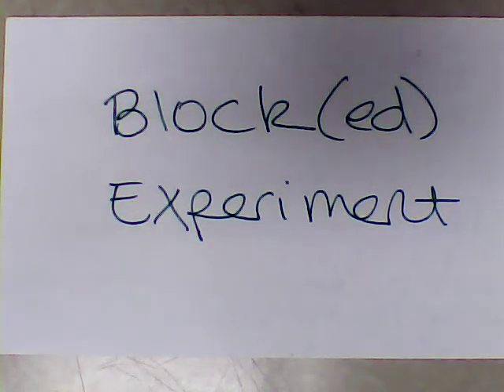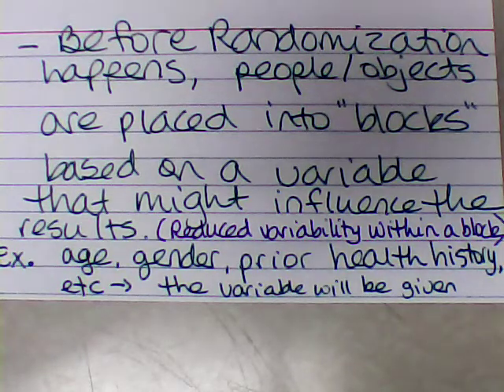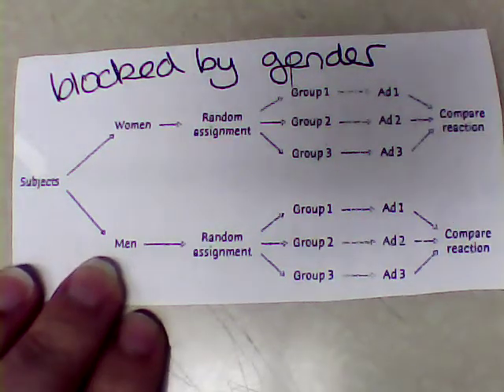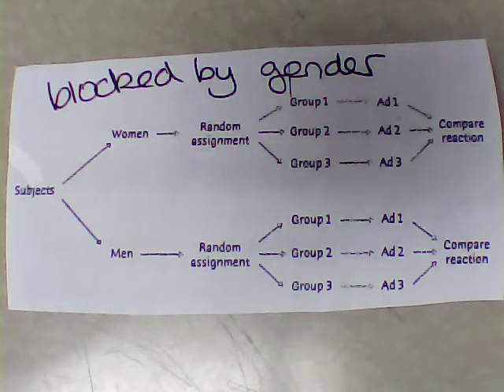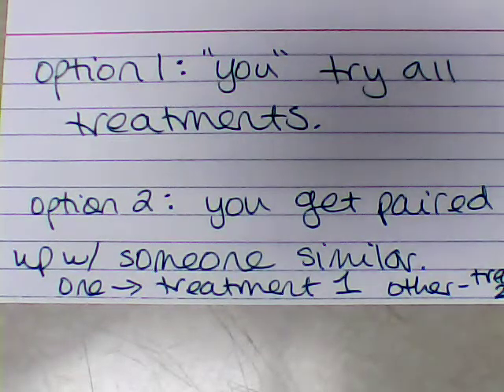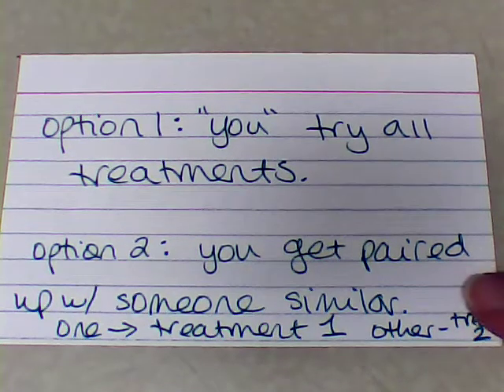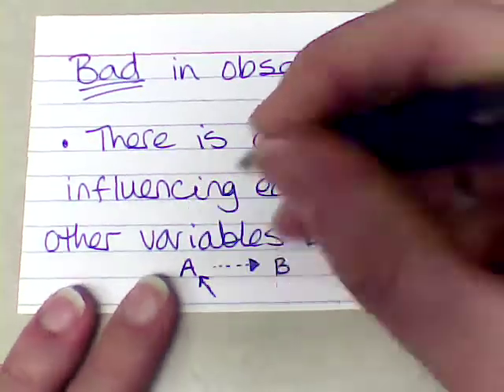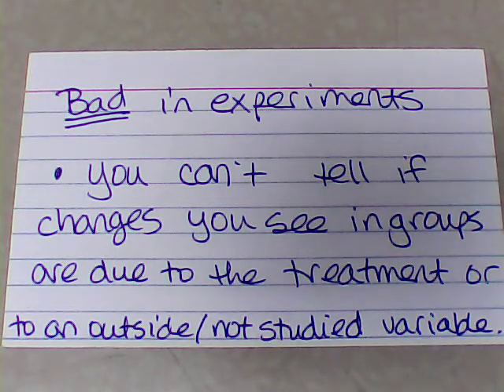Chapter 13 Part 3